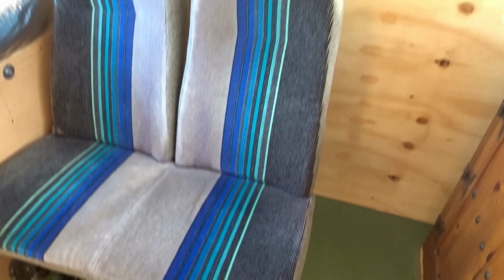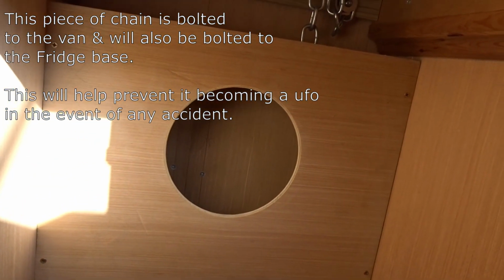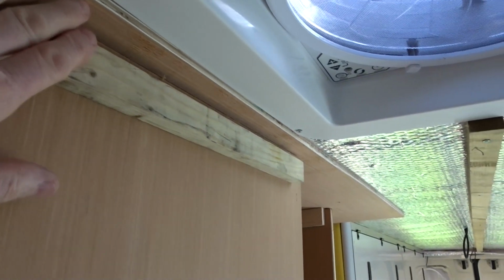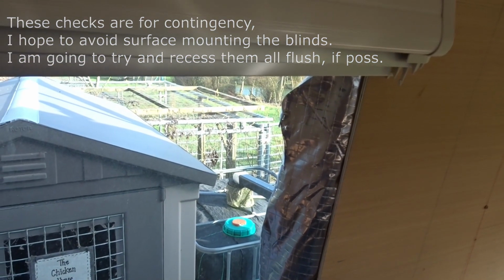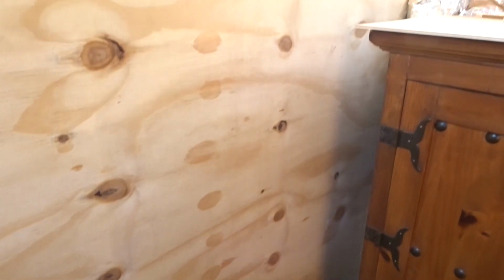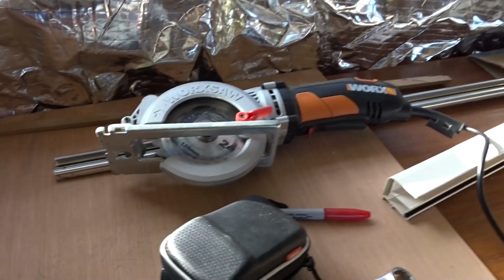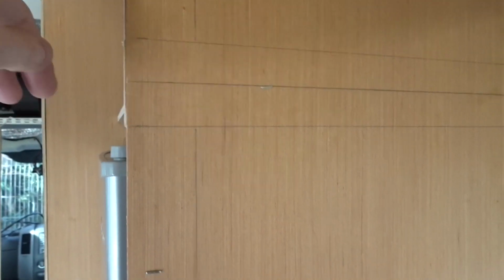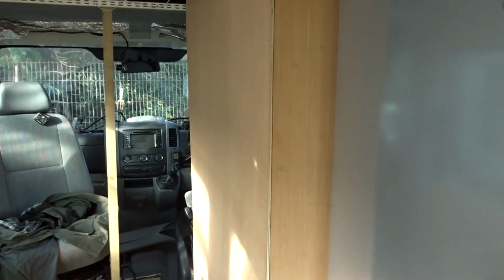VW Crafter Van conversion part 25, adding the shower, & fridge housing, to test if the seat works!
An overdue update. This is a dry fit of the shower and eye level fridge housings to ensure our seating idea has enough leg room and to work out where to fit the Seitz style blinds.